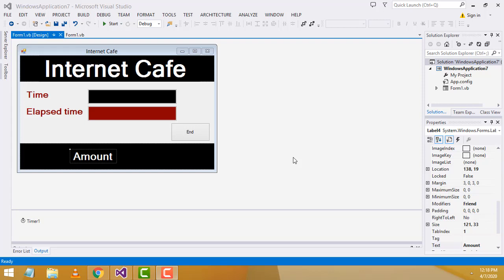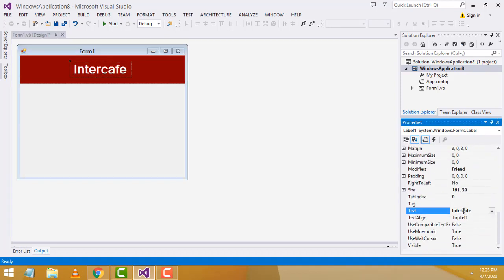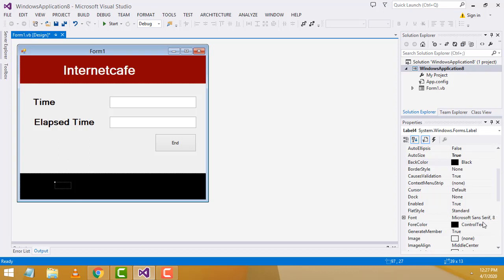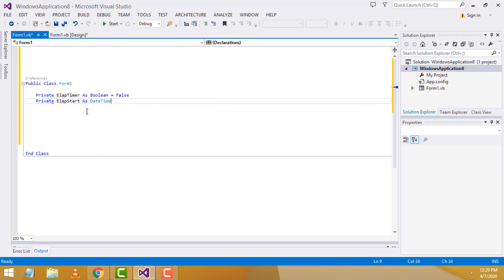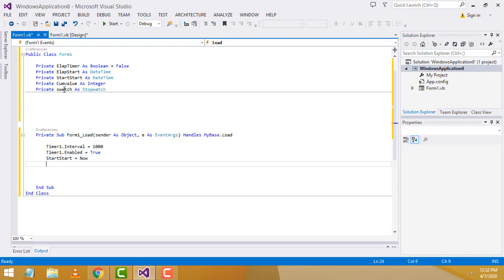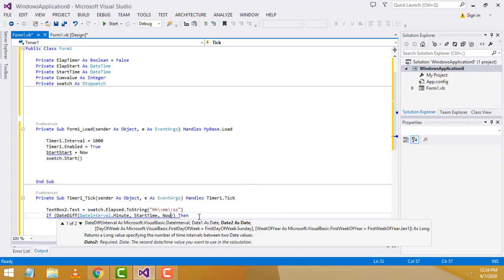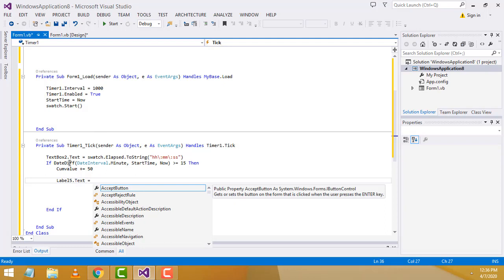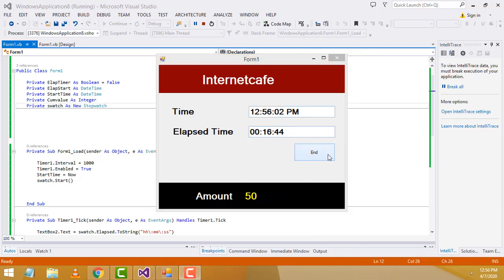InternetCafe Amount Calculation using VB.NET